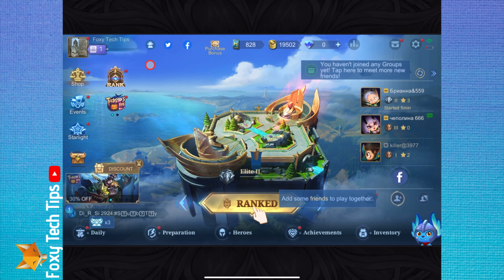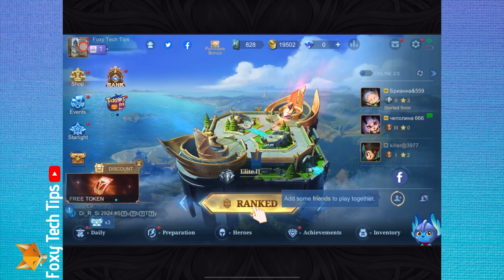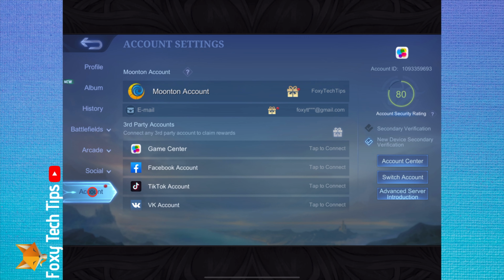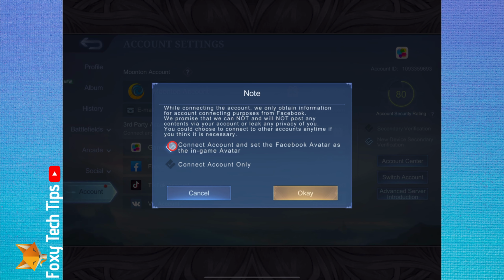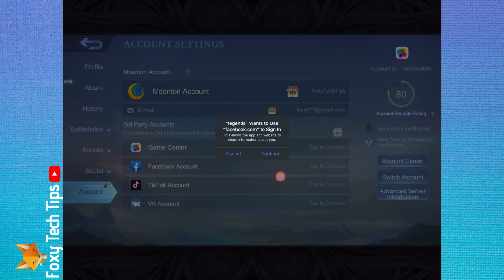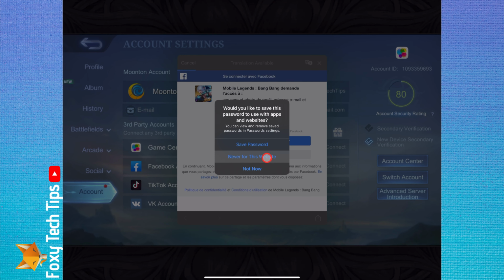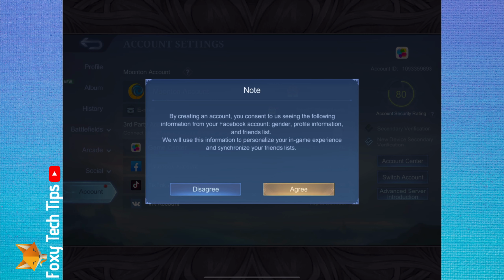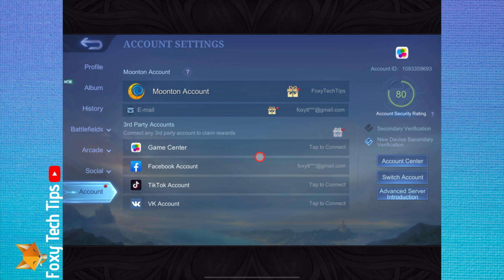How To Link Facebook Account To Mobile Legends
Easy to follow tutorial on connecting your Facebook account to your Mobile Legends Bang Bang account. Want to link your Mobile Legends & Facebook? Learn how to do it now!

Steps:

- Linking Mobile Legends to your Facebook account is easy. To do it, tap your profile icon at the top left of the dashboard.

- Select ‘account’ from the left sidebar.

- Tap ‘facebook account’.

- You can choose to use your facebook profile picture as your mobile legends avatar , if you want to , enable the first checkbox and then tap OK.

- Login to your Facebook account here.

- Confirm that you want to connect your Facebook account.

- Your Facebook account and Mobile Legends have now been linked. And that draws an end to this tutorial,